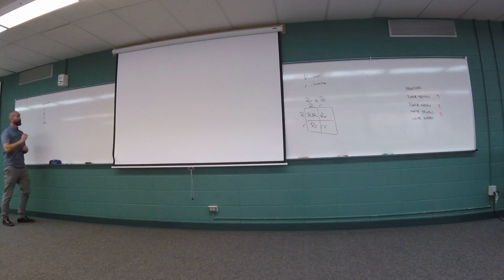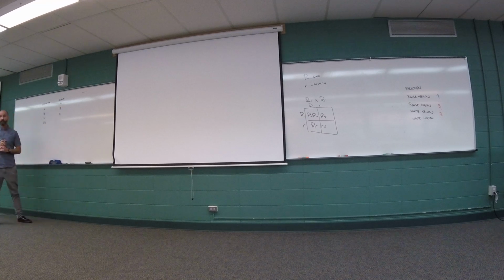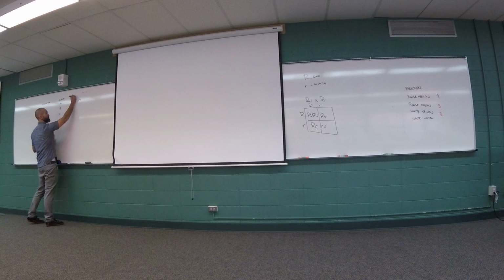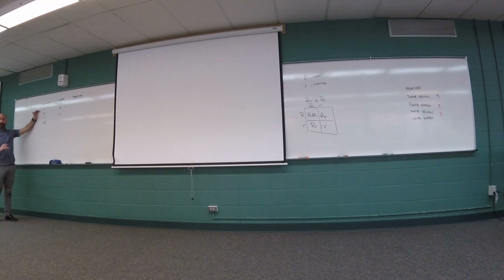General Biology: Chapter 10 (part 7)